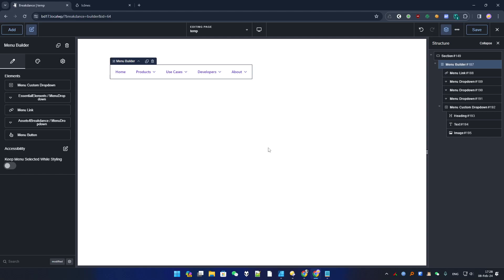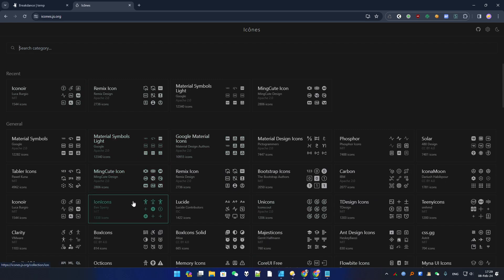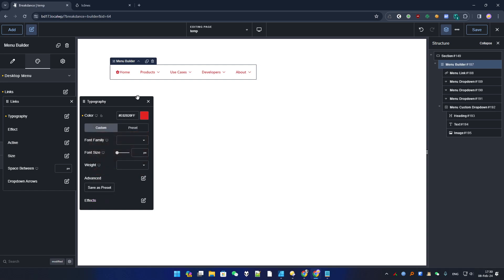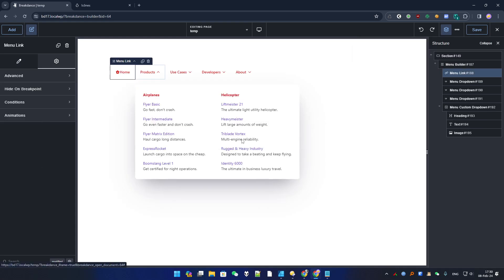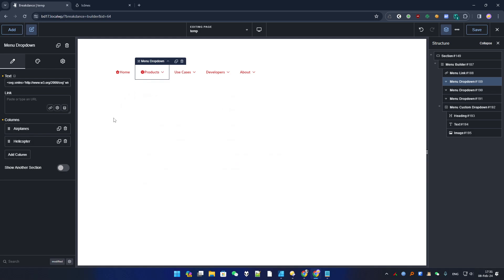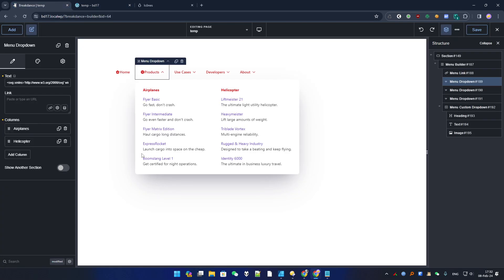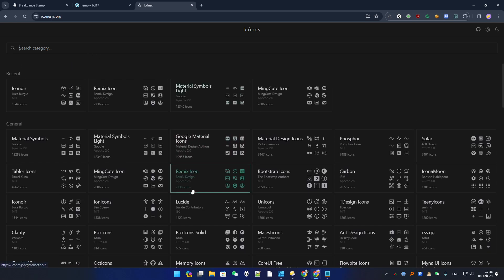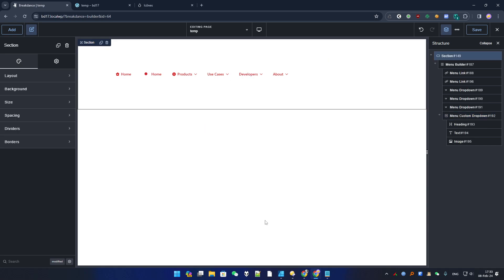How to add icons to the menu builder links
There is no option (yet) to add icons to the menu builder links, but it doesn't mean we can't do it. Here is a simple method.